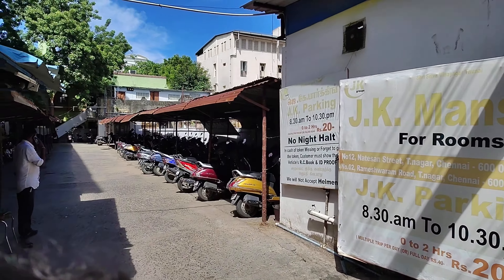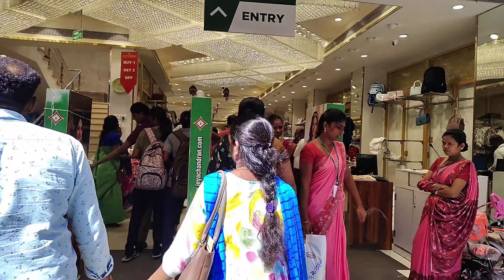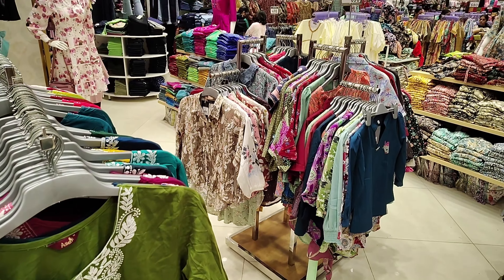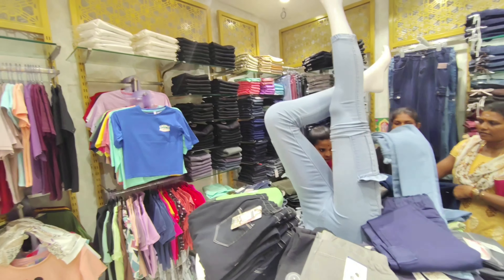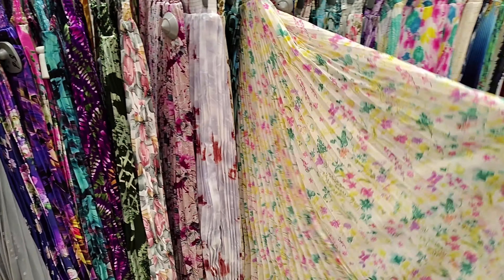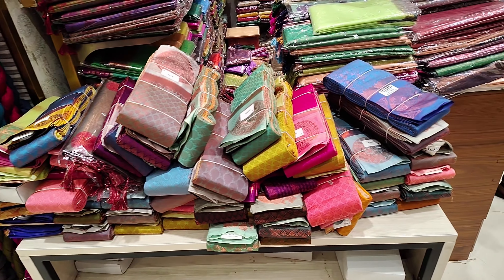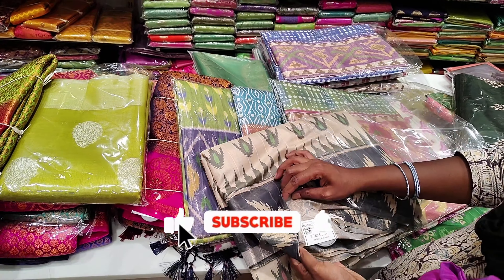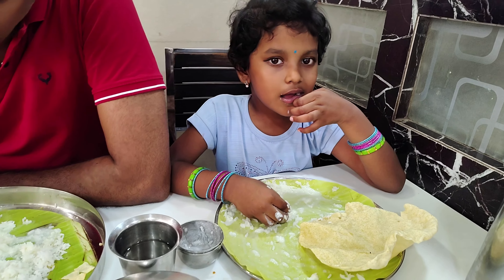T-nagar shopping 💁🏽‍♀️vlog